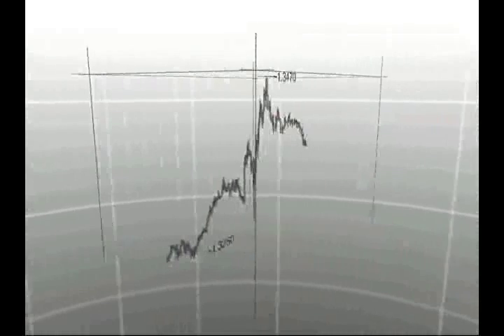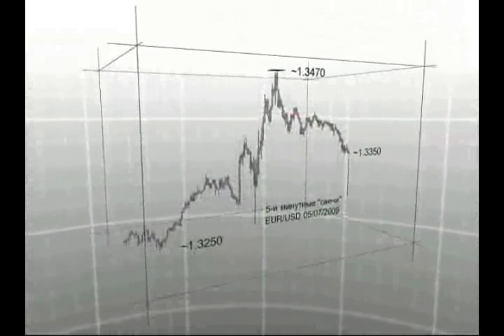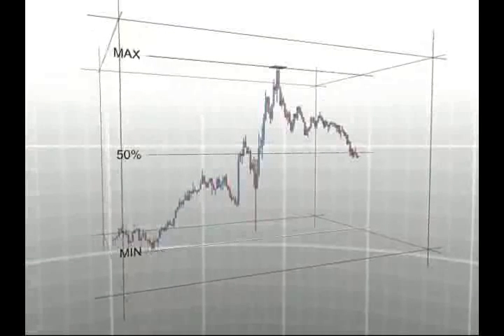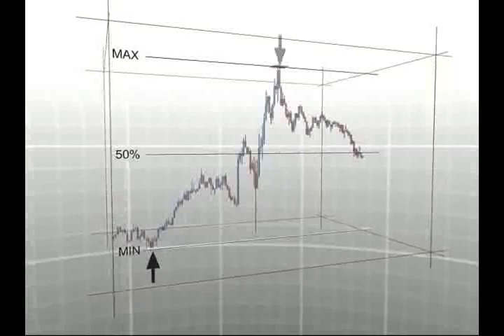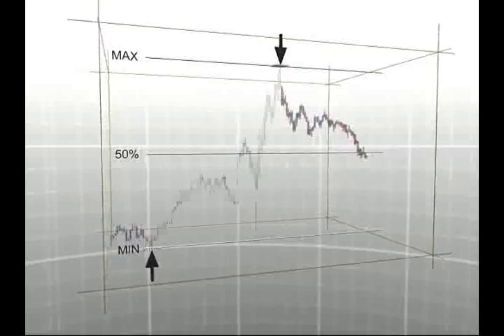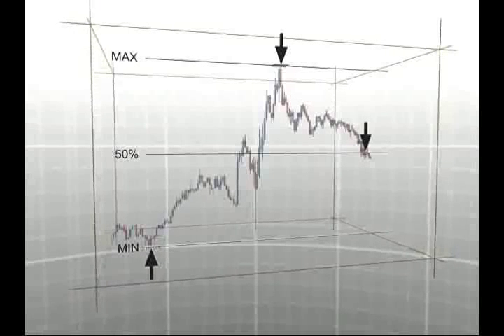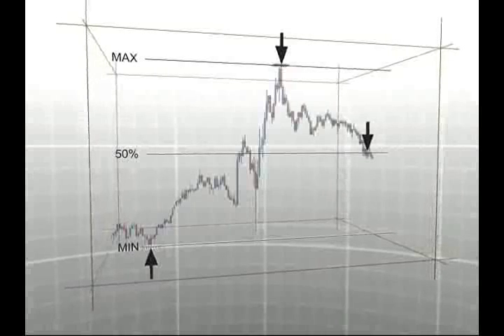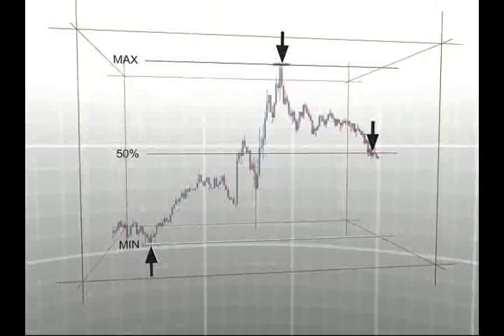Plan B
Forex Tactic
The Best in 2009
Absolutely Work.